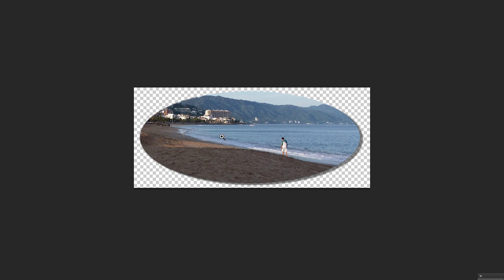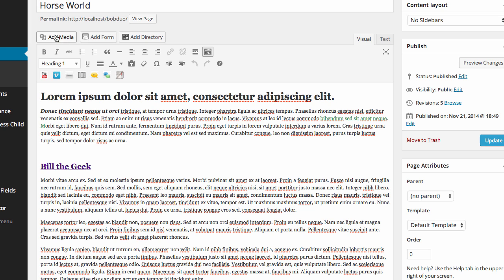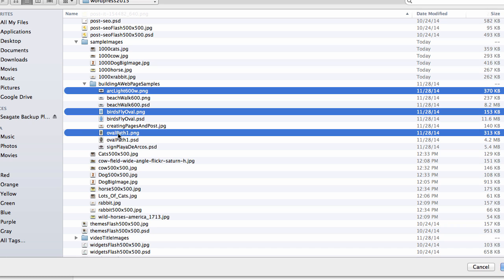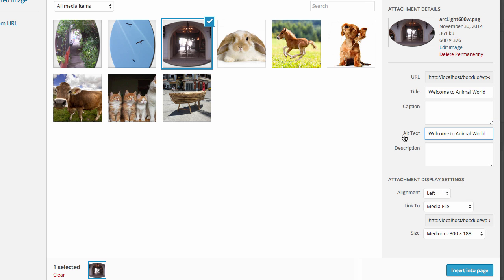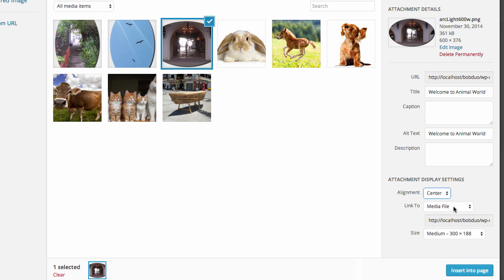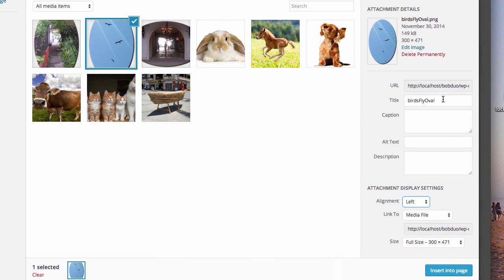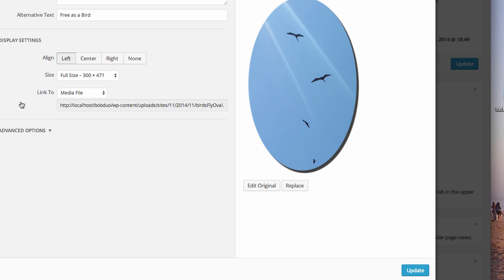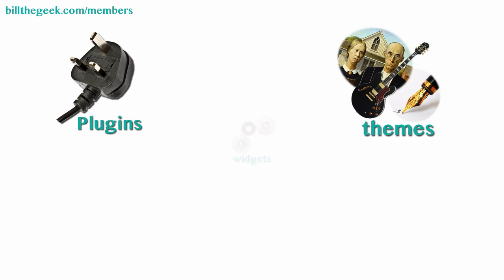Using images in Wordpress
Using images in Wordpress is just like any other part of Wordpress.  It´s so easy it´s hard.  Once again, there is a little button in Wordpress that gets the job done.  Serious, it took me months to find the button that gets the job done.  Now to clear my good name, I had no need for using images in Wordpress for those months.  I was doing other Wordpress stuff and the need to be aware of where the button was, was not important.  But when I needed to know about Using images in Wordpress, the little magic button was not that apparent.

Once you find the little magic button, then there are a couple of tricks you have to follow to get the image on the page.  There are a couple of trick you have to pay attention to even before you get the image on the page.  Actually, there are serious questions that need to be answered while you are putting the image on the page or post.

This video was created to make Using images in Wordpress a very simple process.

I think what I found confusing when Using images in Wordpress was question options like, “Title, Description, and Alternate Text.”  I´m good with the image alt tag, totally fine with that, but it took me many images placements before I understood which options I could use to show the image, and not stuff that Wordpress wanted to show up.

Another part of the Using images in Wordpress song and dance that confused me was, “When is it best to put the images on the page or post?  When Using images in Wordpress, do you put the images before, during or after you put in the text?

Also, because I am such a dope, it took me months to figure out that you could swap images, as opposed to deleting and placing the image again.

I hope this video, “Using images in Wordpress,” get you up to speed faster than the took for me to understand what was going on.